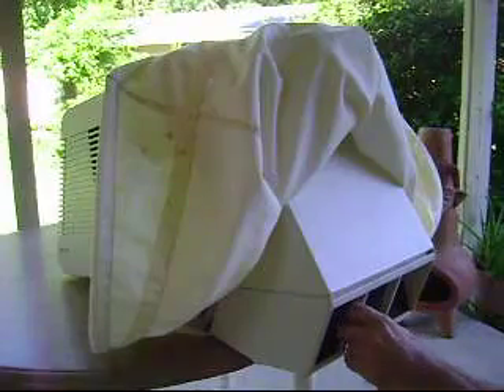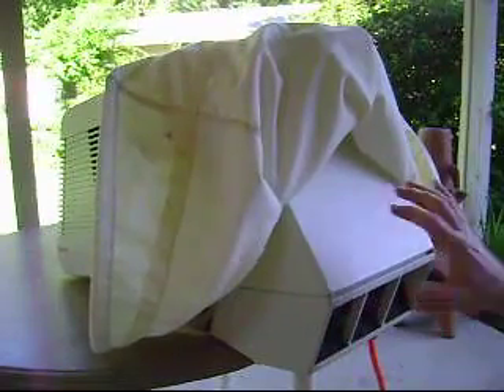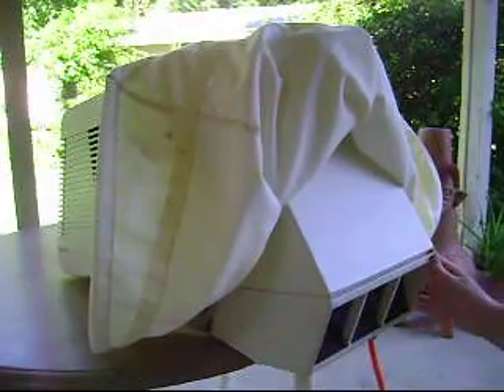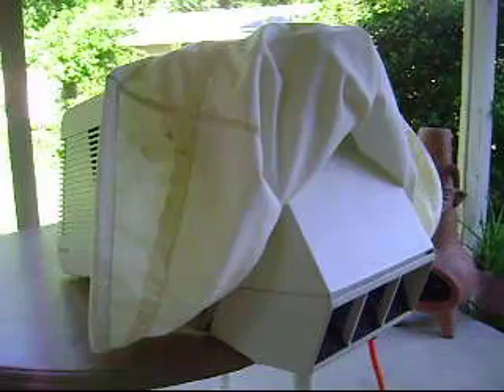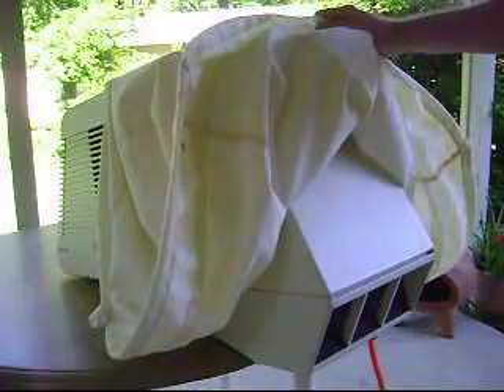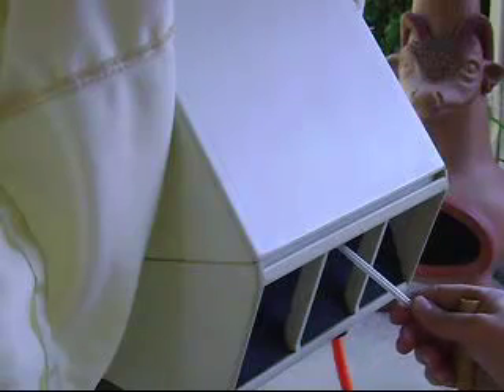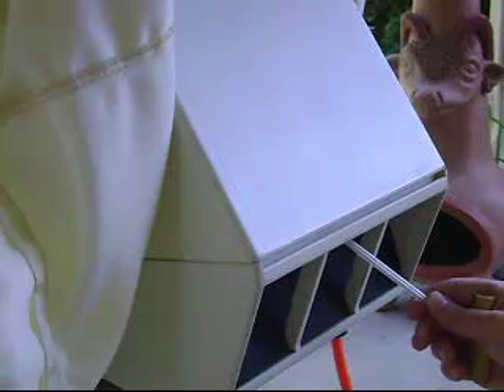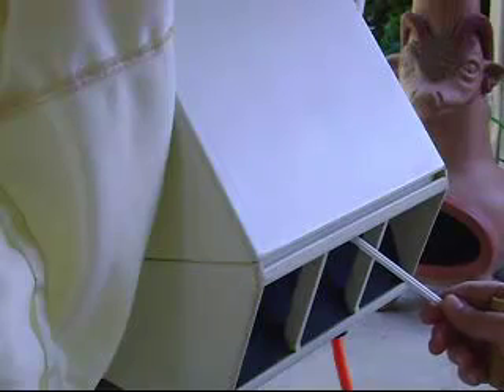Cruisair Carry on Boat AC unit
Boat Thru-Hatch AC - Stay Cool This Summer! Cruiseair 5000

For Sale $499 OBO Cruisair Carry-On Portable Air Conditioning Unit 4800 BTU
Output Temperature 6 degrees C, 43 degrees F (see video or images)
Standard 115v AC power works with any standard AC 3-prong Power Cord (cord not included)

The Cruisair Carry-on is the only hatch-top air conditioning unit that is specifically designed for marine environments.  Internal components are made of corrosion-resistant materials, and the casing is tough, durable polymer.

It fits any standard-sized hatch from 12 x 12" up to a 24 x 24" hatch on boat, motorhome, workshop, etc.  Adjustable leg and convenient bubble sight glass makes it easy to use with hatches that are flush to the deck or those that extend above the deck.

Unique Through-Hatch Design Pulls Warm, Humid Air Out Of The Compartment Below Then Circulates Cool, Dry Air Into Your Boat.

This unit is perfect for boats that are too small to install seawater-cooled air conditioning systems.   I've also used it in my storage room and seen them used on motorhomes and travel trailers.

The Cruisair Carry-on takes minutes to set up and to stow.  Controls are easily accessible on the bottom of the unit so you can set the thermostat and adjust the fan speed comfortably from inside your cabin.

Unit is very clean, used on our 31' sailboat occasionally during hot weather months until we sold it.  Have used it some in my storage room at home occasionally as well.

Details:
Model: 5000 Serial Number: 023251
Input Standard 115V/60Hz, 6 Amps (18.0 to Start)

Refrigerant 22, Charge 144 Low Pressure, 278 High Pressure
Size 30 1/2" x 15 3/4"

Includes Original Protective Cloth Hood Cover that protects unit when stored and doubles as a "duct" to help you seal the hatch when in use.

There are very few signs of cosmetic wear, most on the bottom where it sits when stored or over the hatch.
Unit is fully operational and functions as intended.